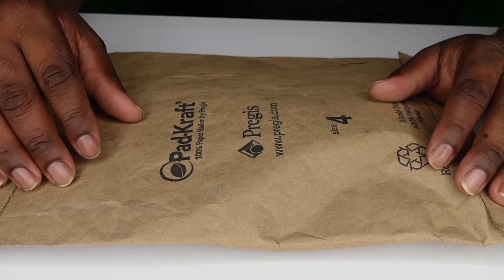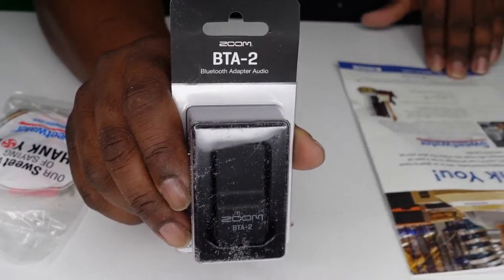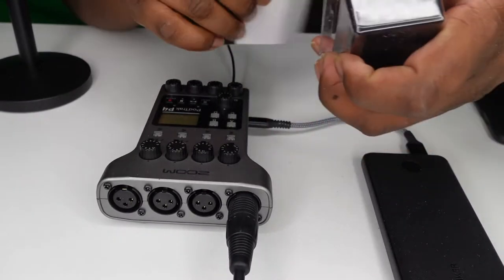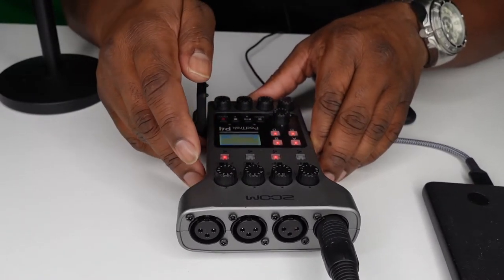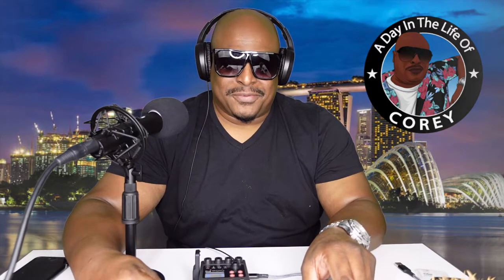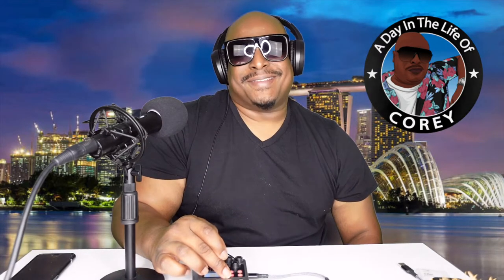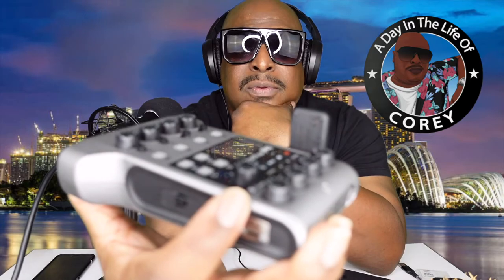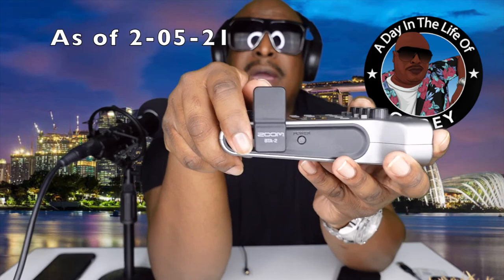The Zoom BTA-2 Bluetooth Adapter, Podtrak P4 Necessity??? | A Day In The Life of Corey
Whats up guys, I finally got the Zoom BTA-2 Bluetooth Adapter. I have had possession of this device for 2 weeks and Im just getting around to making this video. Its unfortunate these are still on back order as of today (when this video was made). I preordered this from Sweetwater and it took about 9 weeks to get it, these are truly unicorns but well worth the wait.

Podtrak P4

Audio-Technica ATR2100X Mic